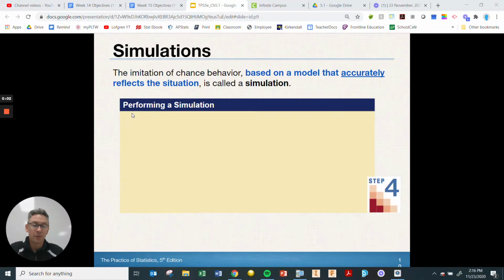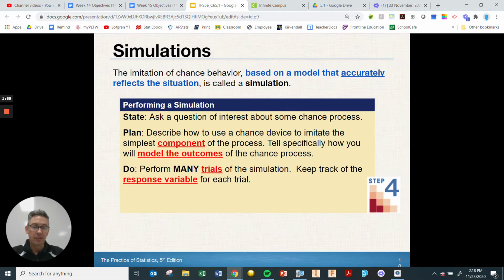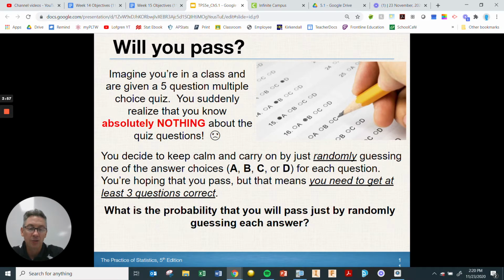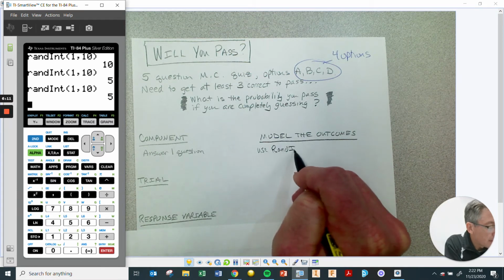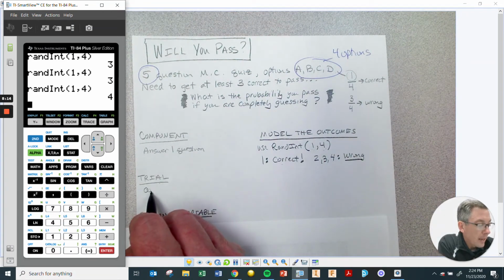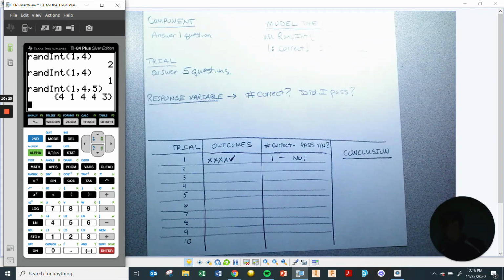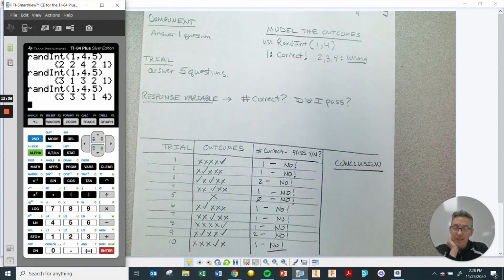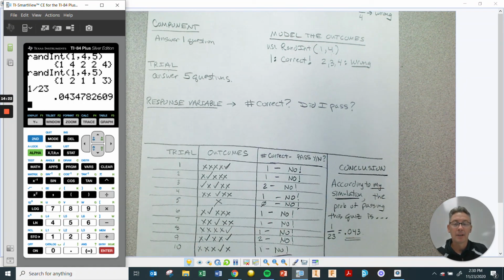5.1 - Steps to setting up a Simulation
This video describes the four main parts of creating a simulation:  Components, Modeling the Outcomes, Trials, and Response Variables.  We go through a simulation that uses the Random Number generator feature on your TI-84 calculators, called RANDINT.